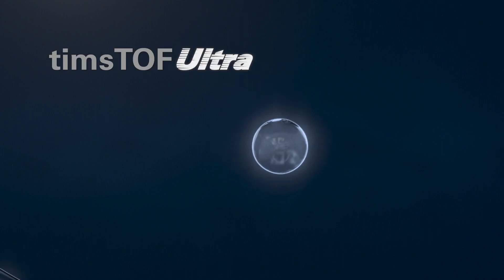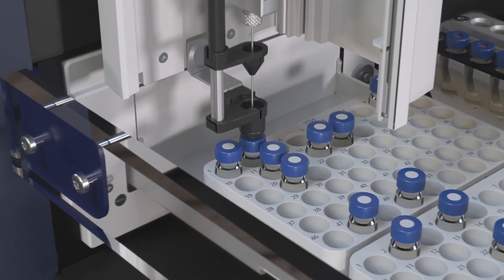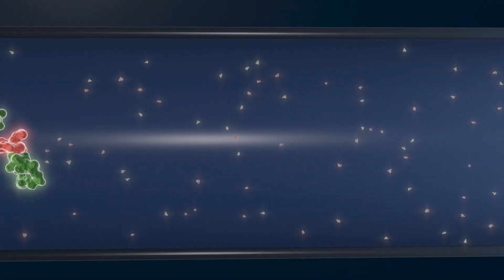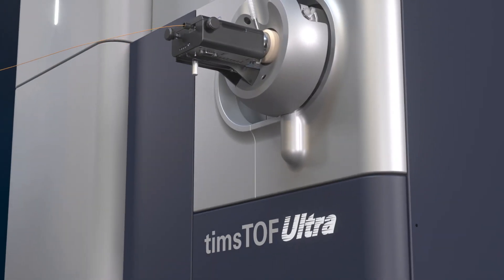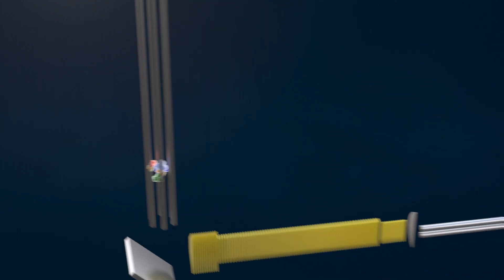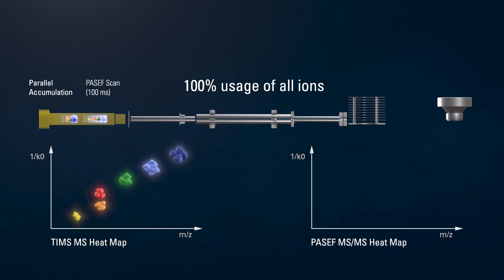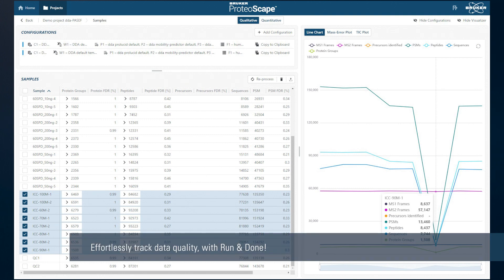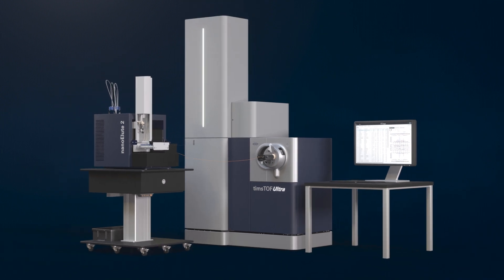timsTOF Ultra – Make the invisible visible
The timsTOF Ultra is the newest development in timsTOF technology. It features ultra-high sensitivity down to even sub-single cell concentrations while retaining high ID rates with robust quantification. Enabling this unmatched performance is the CSI Ultra. The technology twin to the timsTOF Ultra was developed to combine ultra-sensitivity with ease of use.
Learn about Bruker’s complete solution making single cell analysis accessible like never before.